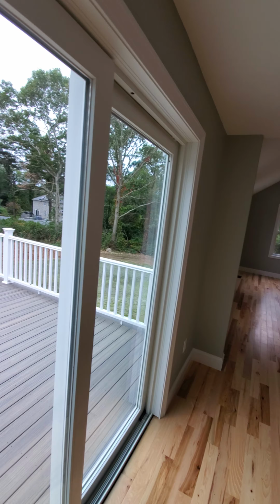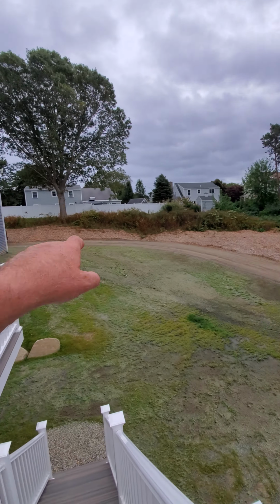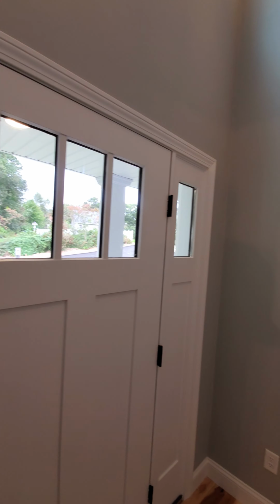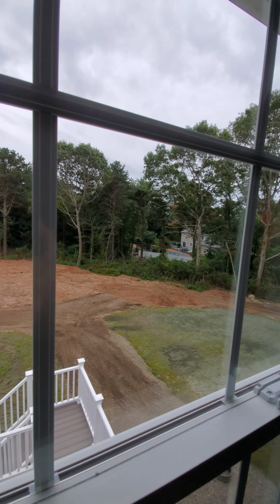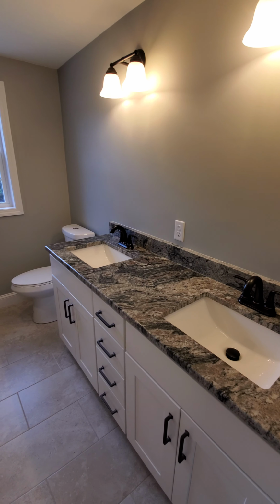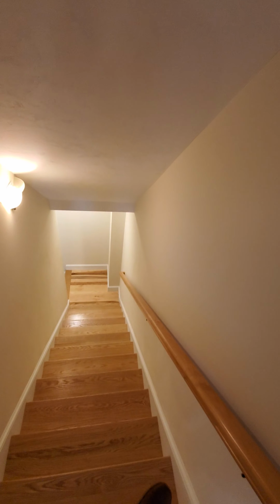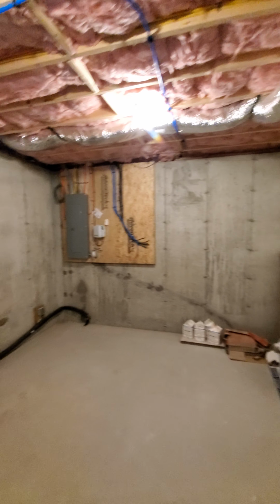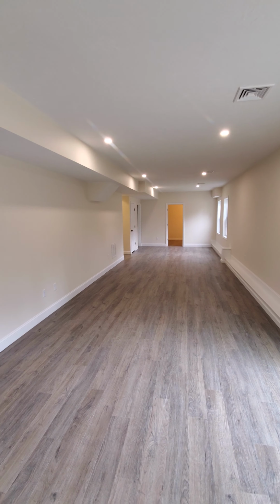105 williston road Sagamore Beach Bourne ma . new construction for sale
4000 sf , possible inlaw . 4 bedroom with 3.5 bathrooms . less than a mile to 3 popular beaches . very desirable area . this colonial is set on a beautiful lot off a private drive.  call me directly at 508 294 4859.
look for listing on line.